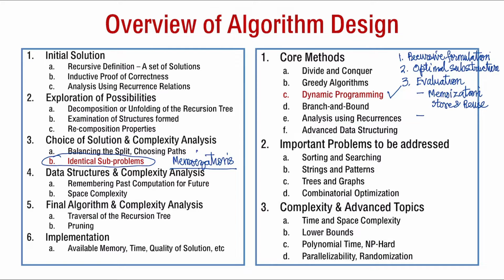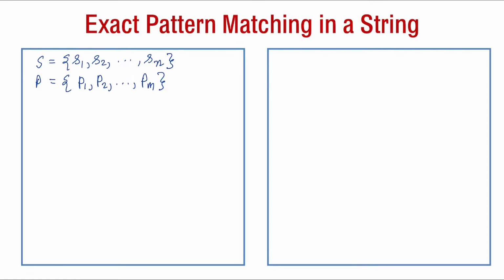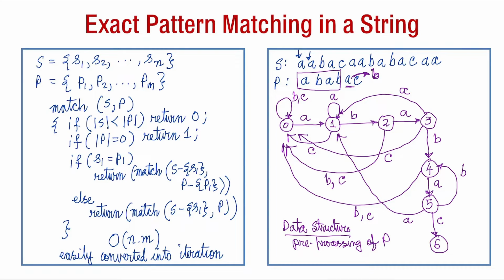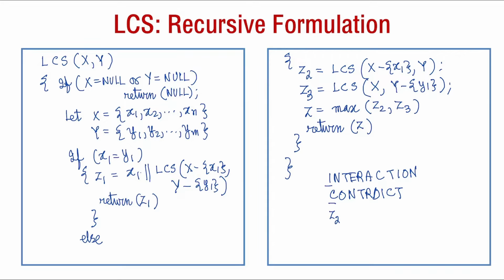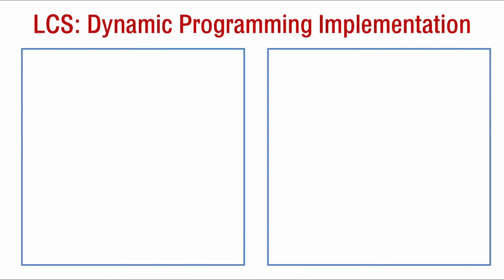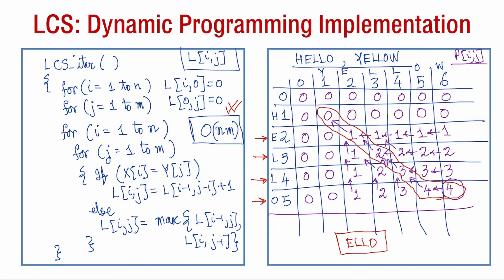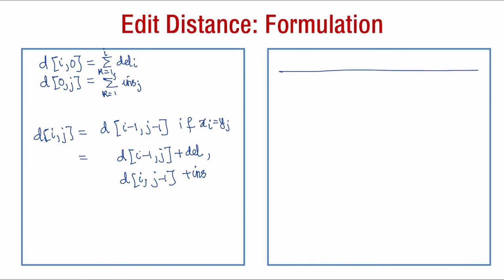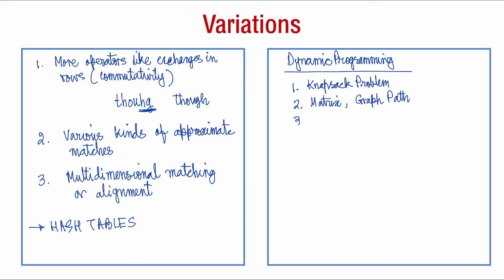Algo Lecture 10 Dynamic Programming II